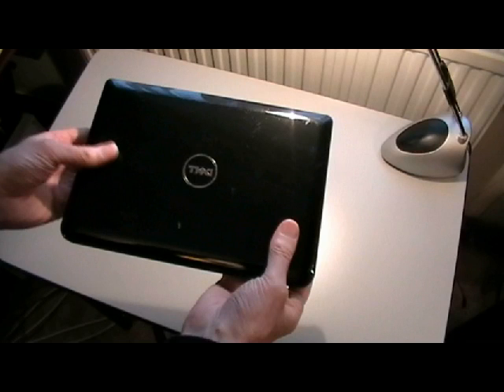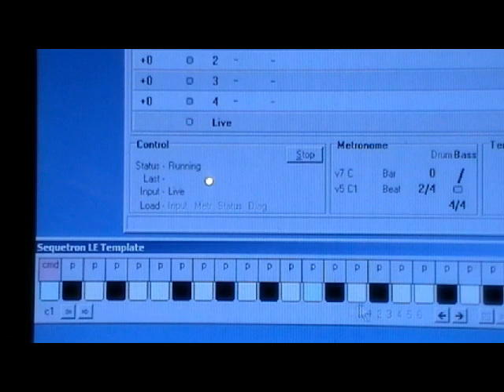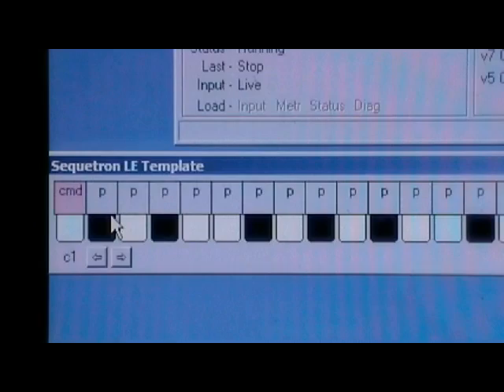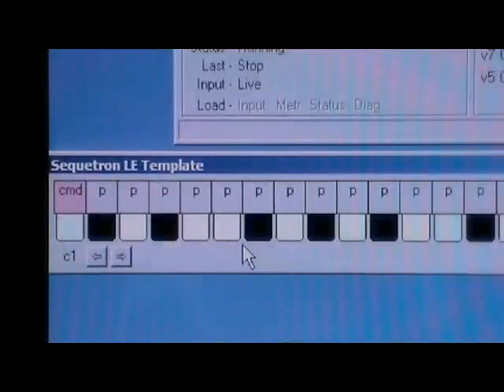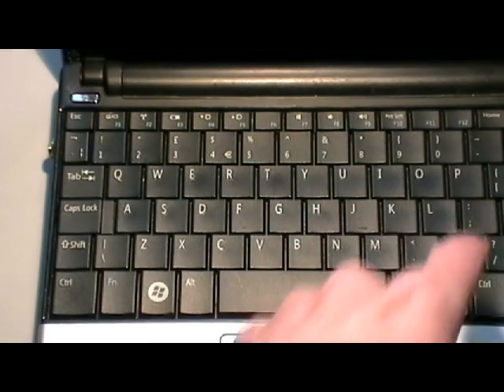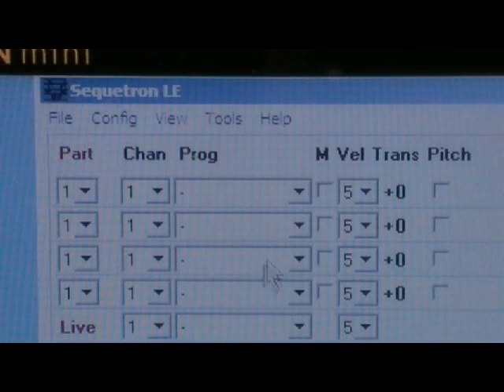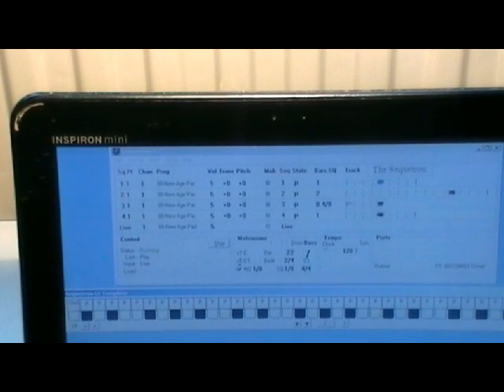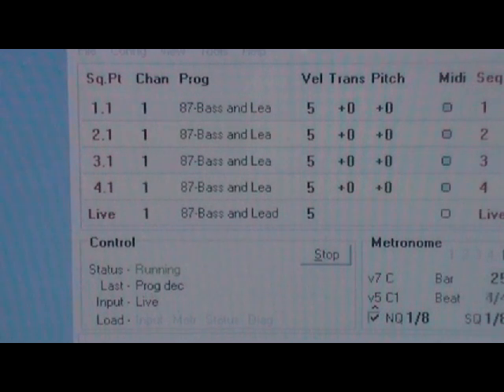Sequetron 8.21 Quick Setup, part 1 - Stand-alone testing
Using the virtual keyboard & qwerty keys on a netbook PC